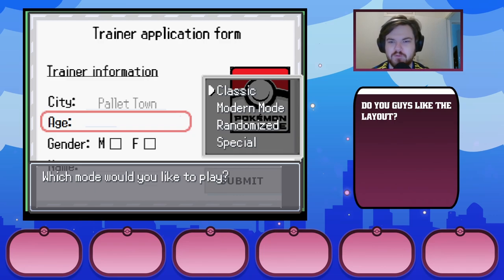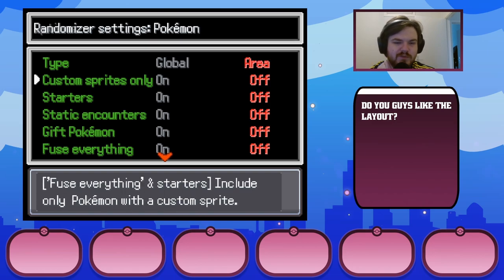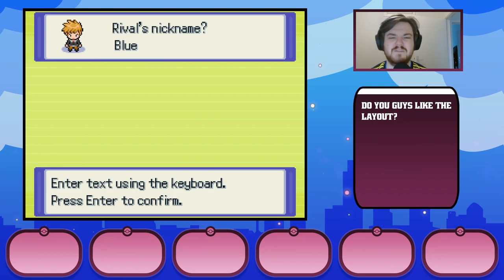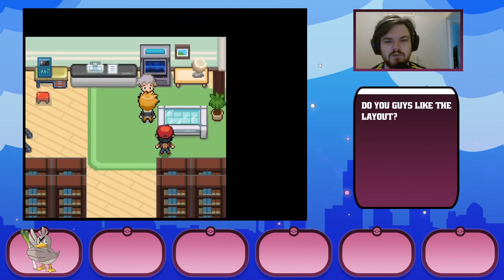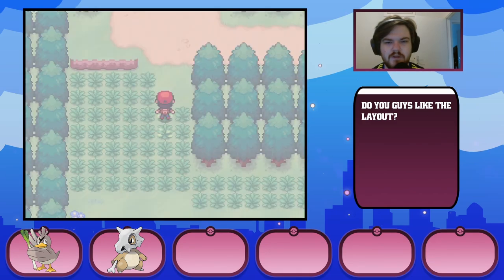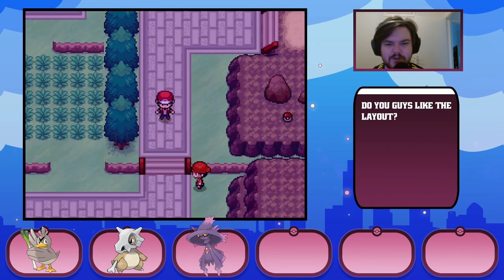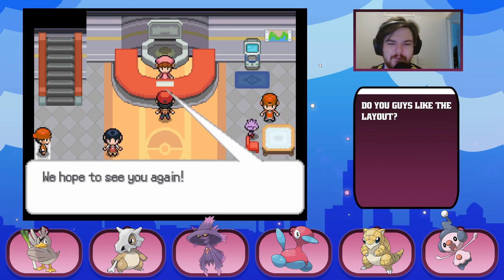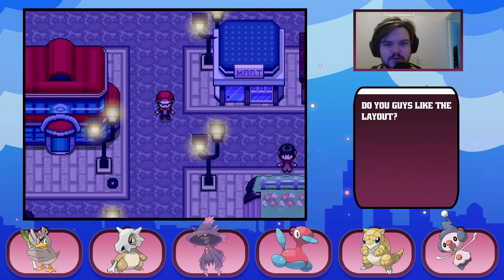YOU DECIDE WHAT I DO Pokémon Infinite Fusion Squarelocke (Episode 1)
Pokemon Infinite Fusion SQUARELOCKE! Randomised Nuzlocke

Pokemon Infinite Fusion

I created a squarelocke to involve you guys into my playthrough!

What is a squarelocke?

It's very easy, I do whatever the top comment tells me to do. This can range from doing silly challenges to restarting the run. Whatever the top comment is (thats doable) I have to do!

Pokemon Infinite Fusion is a fangame developed by Schrroms.

The game is finished but still receives updates. Most sprites are automatically generated but the spriting community on his Discord frequently creates new high quality sprites.

These fusions can be seen, without downloading the game, using this custom website which only uses Pokémons available in the game.

Features:
Pokemon Fusion: Every Pokémon can be fused with any other Pokémon. Each combination has a unique sprite, stats, movepool, pokedex entry, and everything else you could expect from a Pokémon.
176 400 possible combinations: This allows you to get truly creative and have your own, truly unique team every playthrough.
Over 15,000 custom sprites made by the community.
16 Badges: Fight all 16 Gym Leaders from the Kanto and Johto regions
Quality of life changes: Nicknaming Pokémon directly from the menu, integrated speed up button, etc